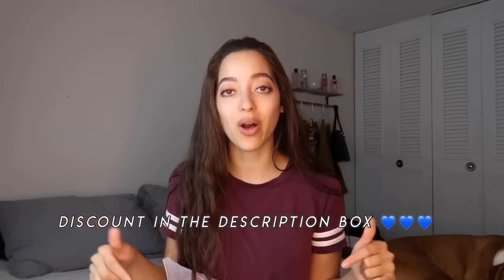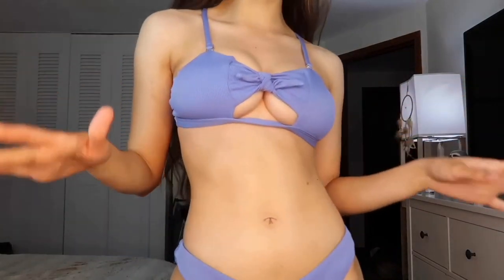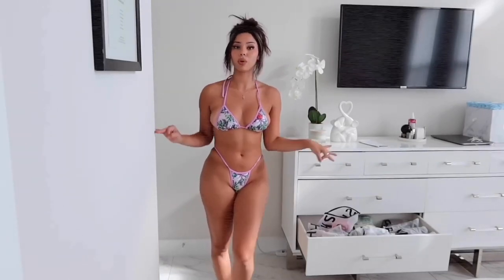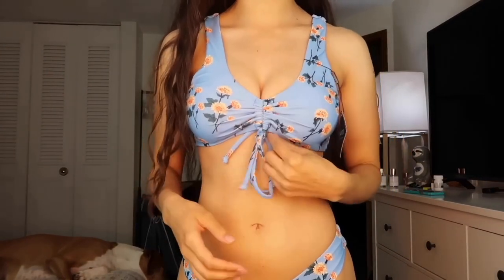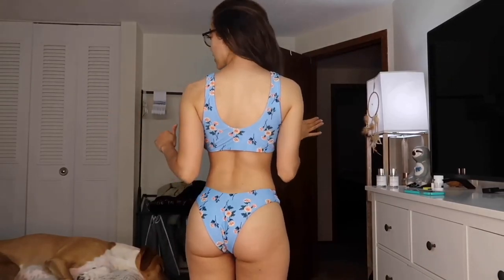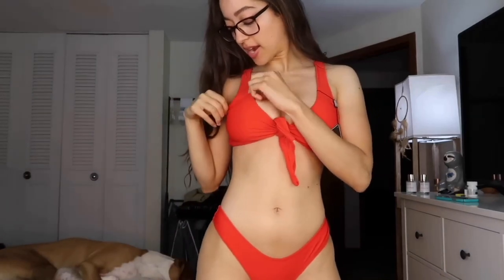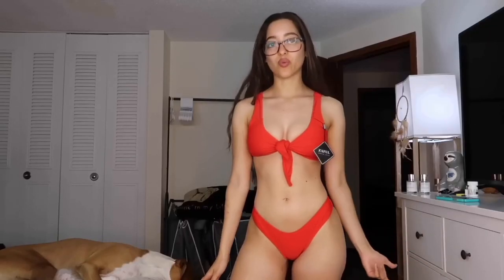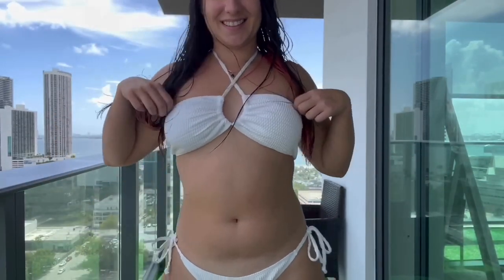Tiny Cute Bikini Try on || Review and Reaction of Bikini